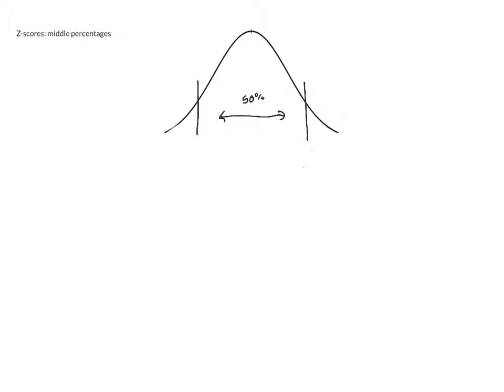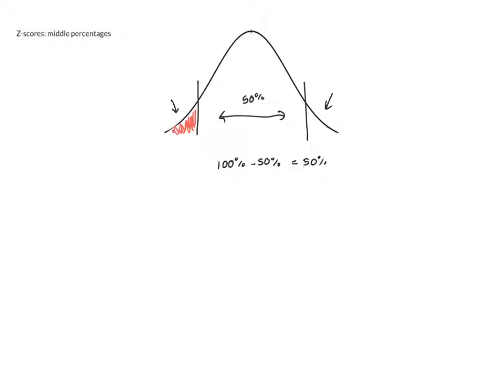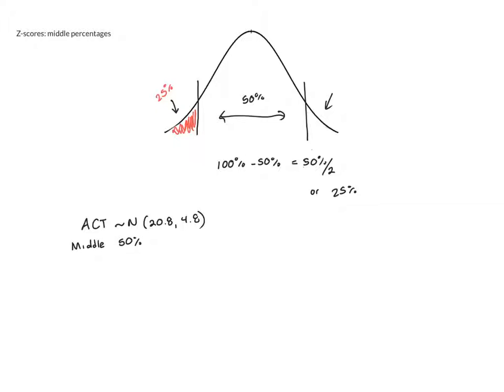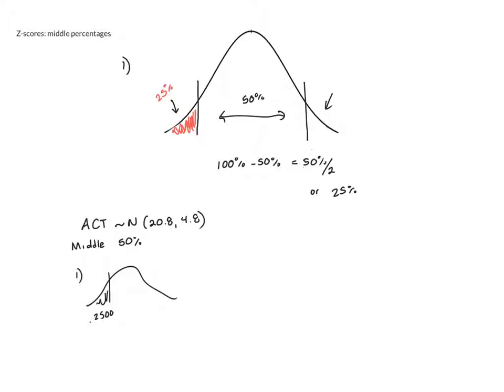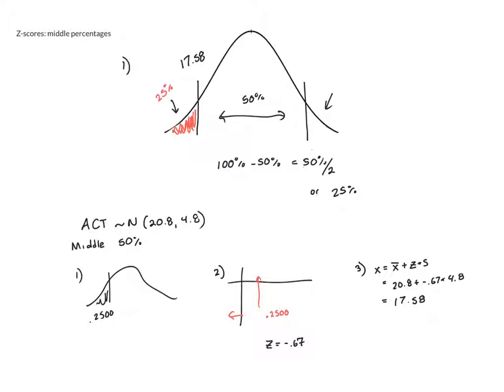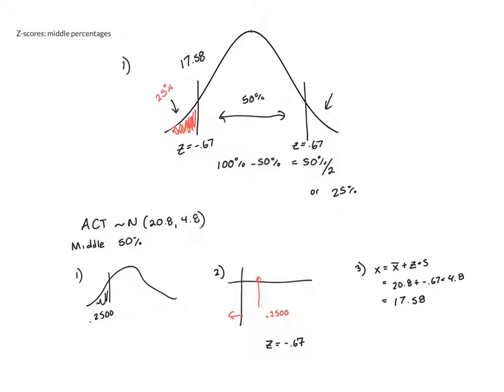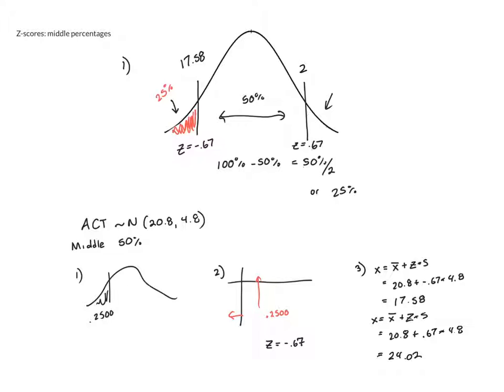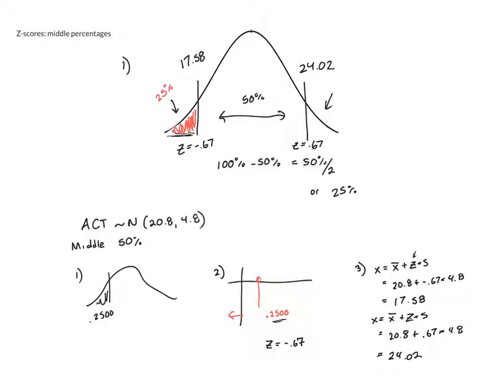Middle percentages z table